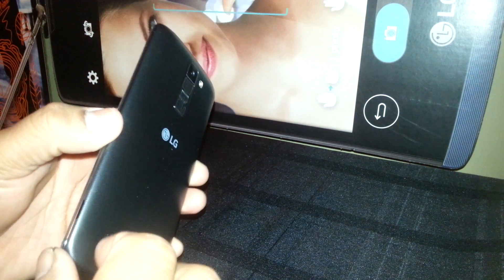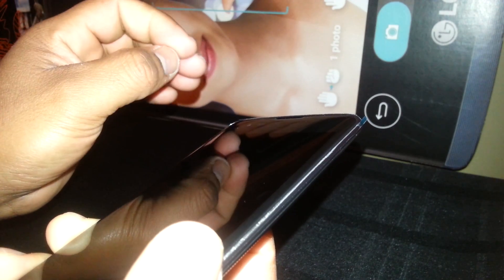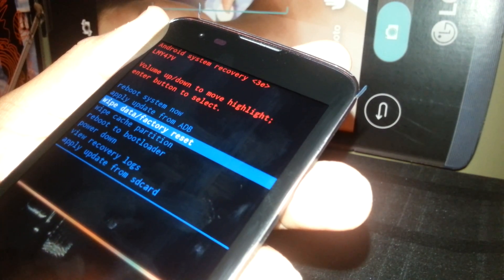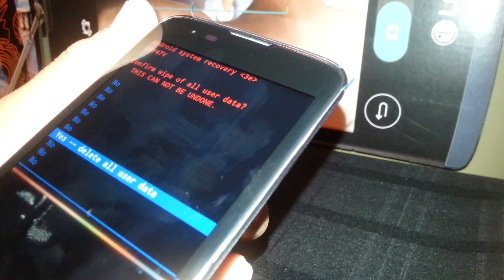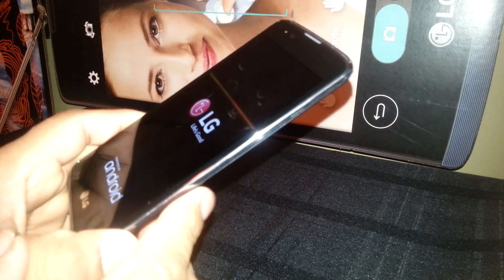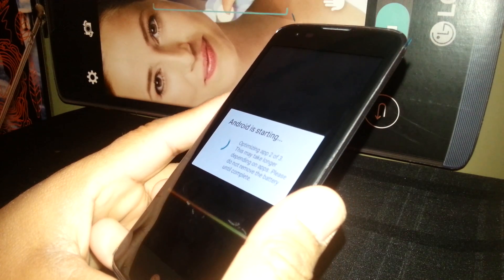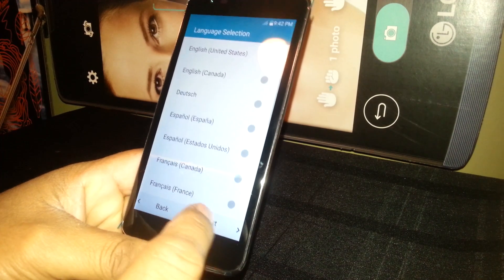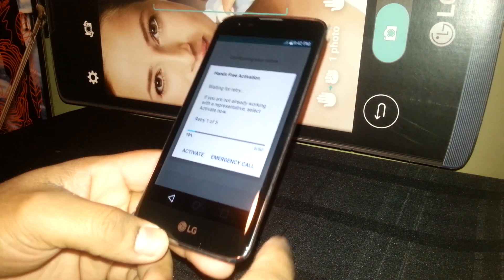Hard Reset for LG Tribute 5 Boost Mobile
If you need help to remove passcode, remove pattern, remove password that it is blocking the screen of this LG Tribute 5, this video will walk you trough some steps using your hardware keys to restore this phone to the factory values ( factory Reset )
LG Tribute 5 Boost Mobile